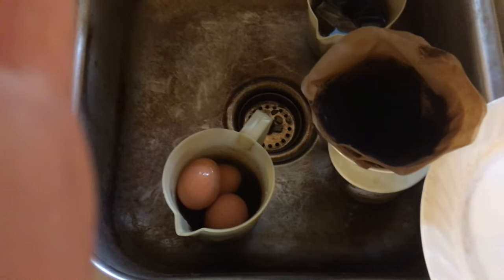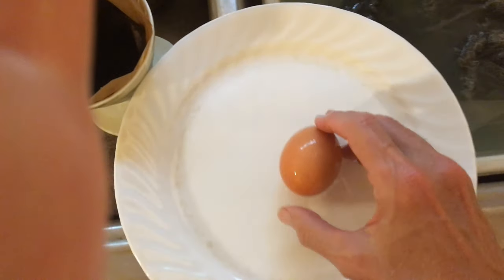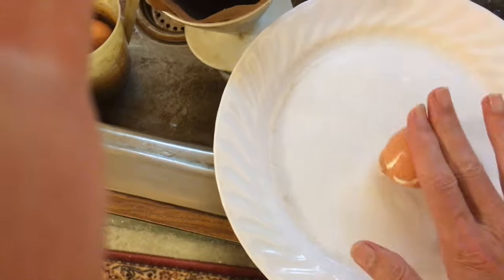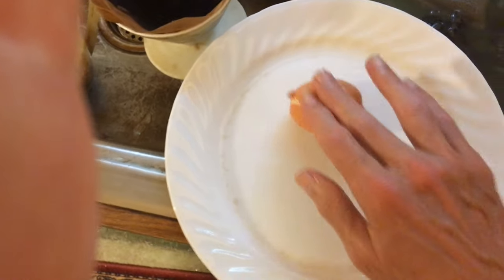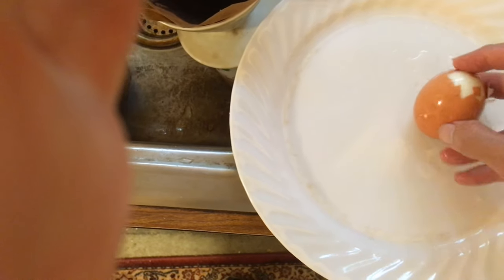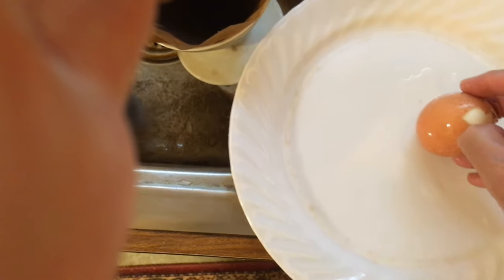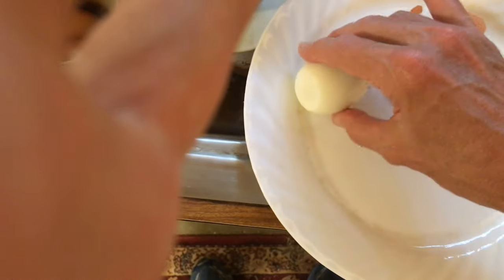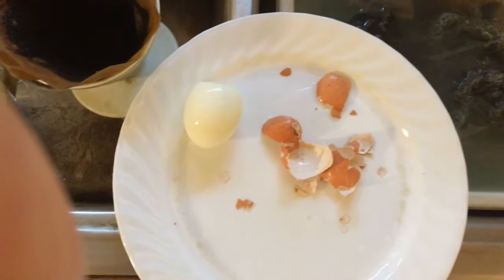How to peel hard boiled eggs the easy way and fast.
World's best way to peel boiled eggs. The main idea is to roll the eggs over a plate or other surface.
Putting them in water helps as it allows water to get beneath the skin.